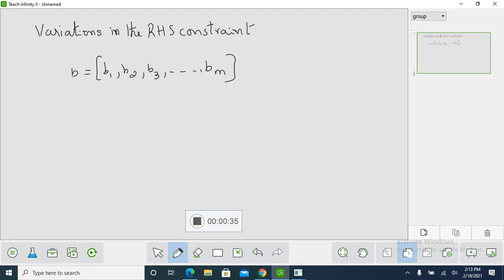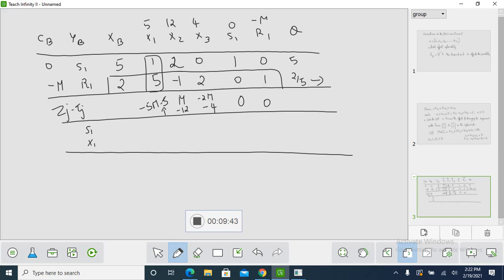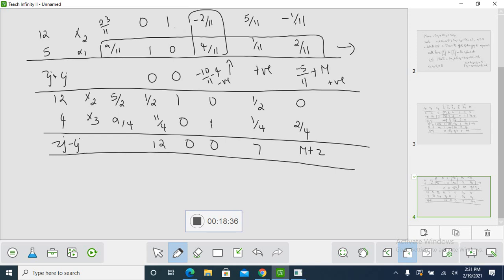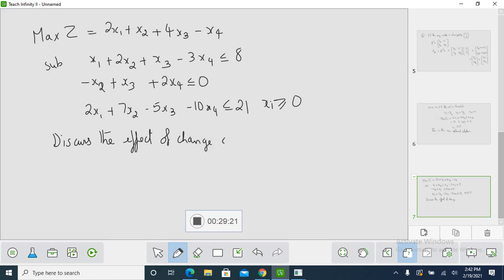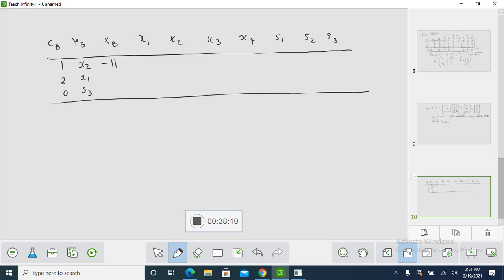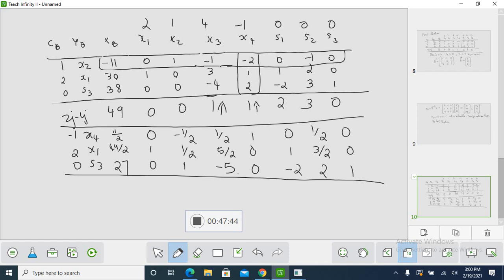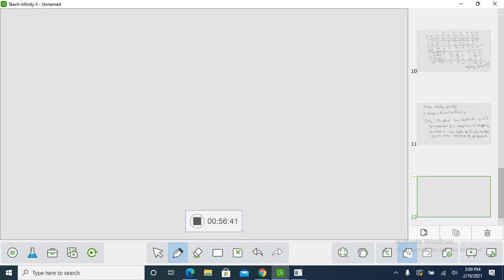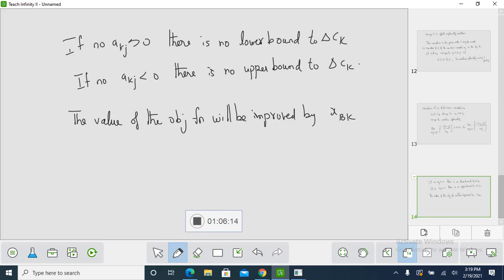Mathematics for engineering students